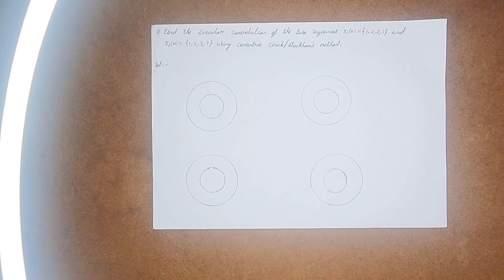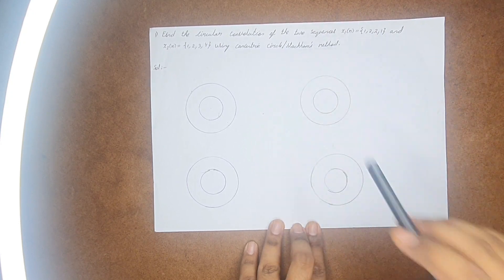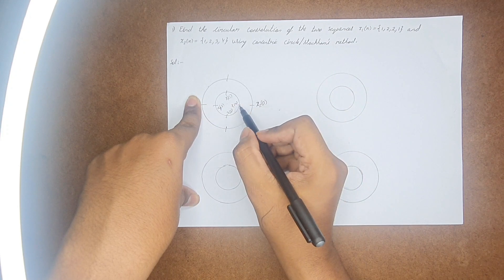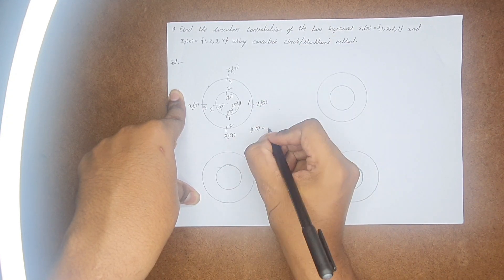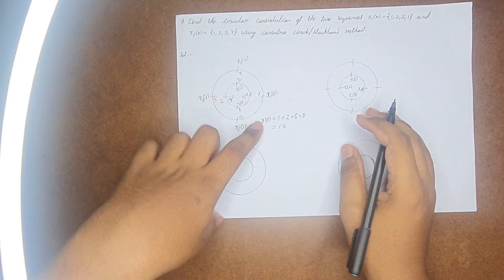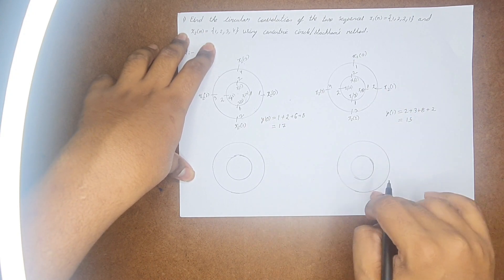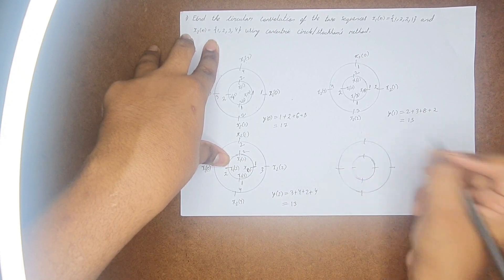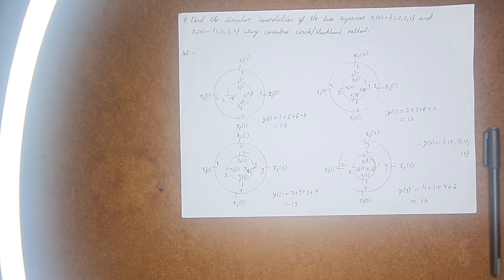Problem on circular convolution using stockham method.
Hi Friends!
In This video I explained about the way to find the circular convolution between two sequences using concentric circle method or the Stockhams method.

TOPICS COVERED:
DSP Circular Convolution.
Concentric Circle.
StockHams method.

Also do share your thoughts about the video in the comments. Also share  your views on the video in the comments below.